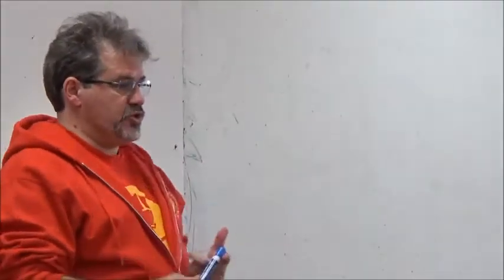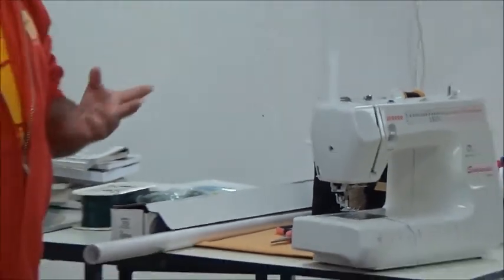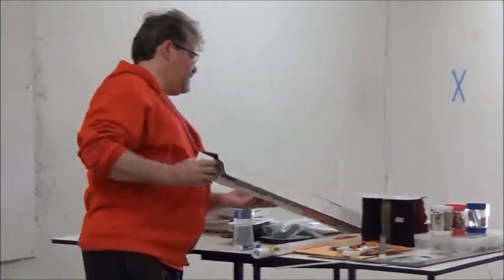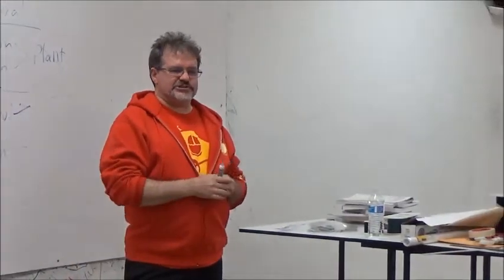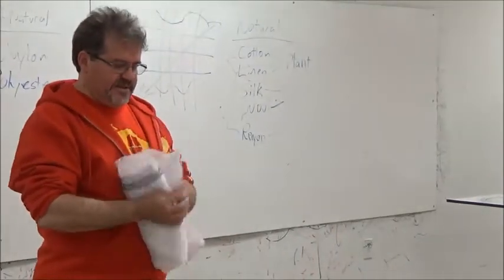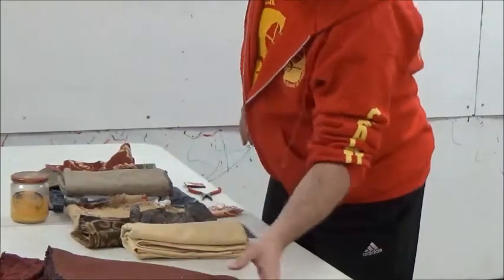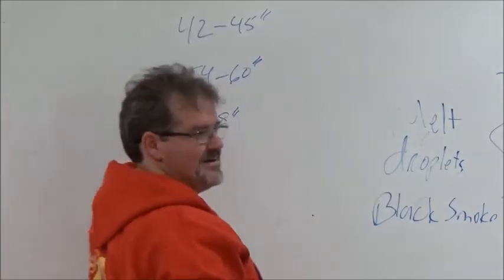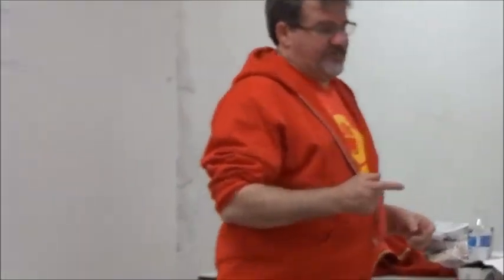Elizabethan Doublet Class #1 - Overview of the Series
This is the first class on making an Elizabethan Doublet.  It was held on April 30, 2018.  It was taught by a member of the Society for Creative Anachronism, Maestro Ryan Dollas.

This particular class was an overview of the books, tools, fabrics, and notions that will be used when making the doublet.